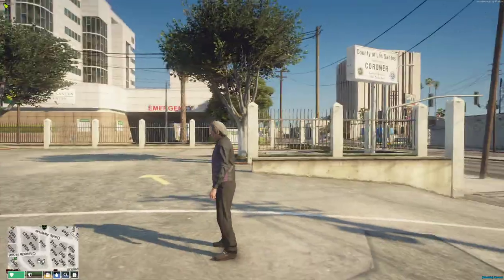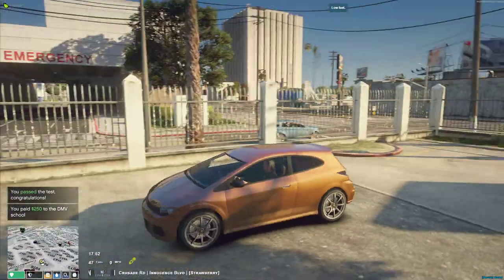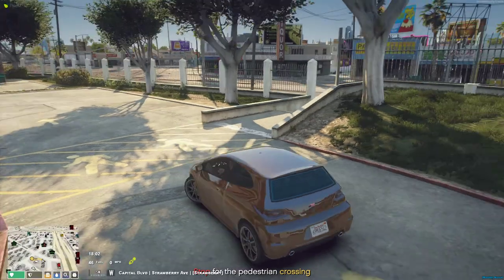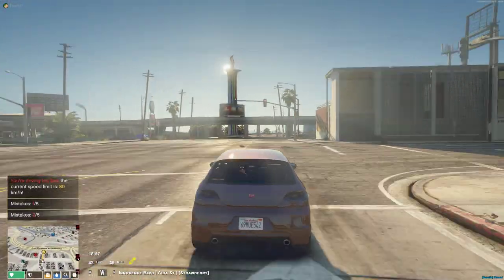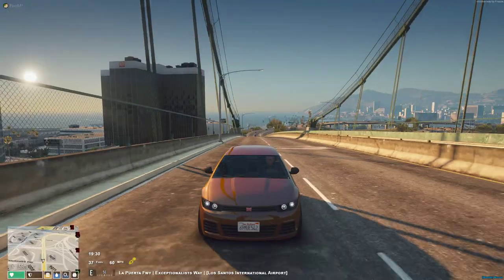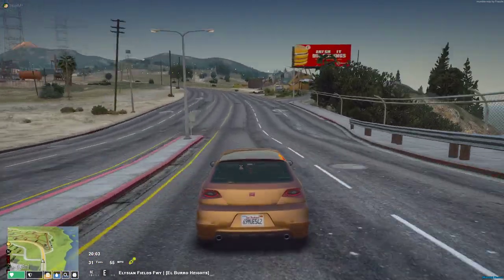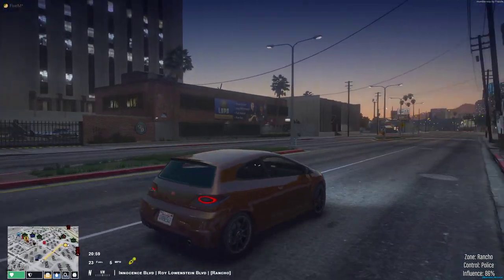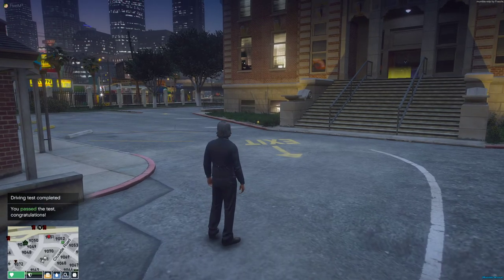LostRp] Driving School Tutorial